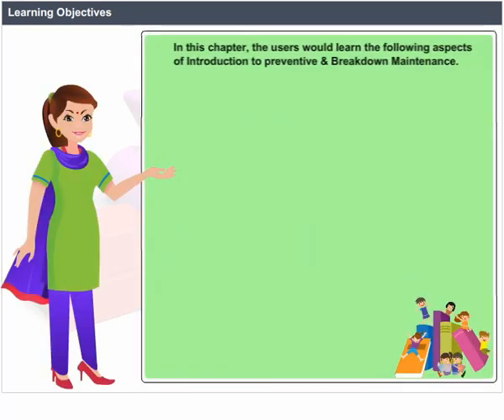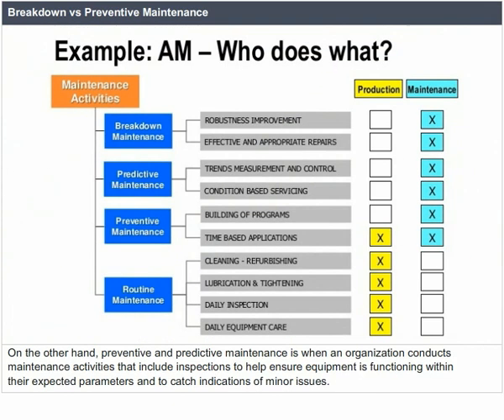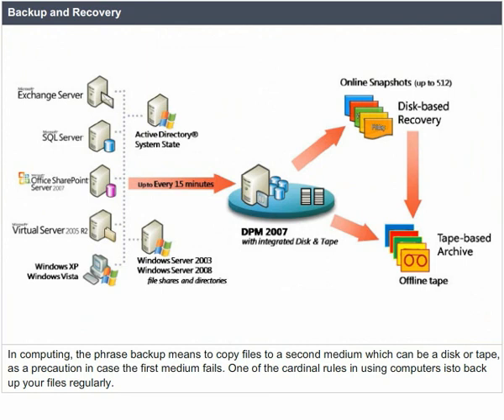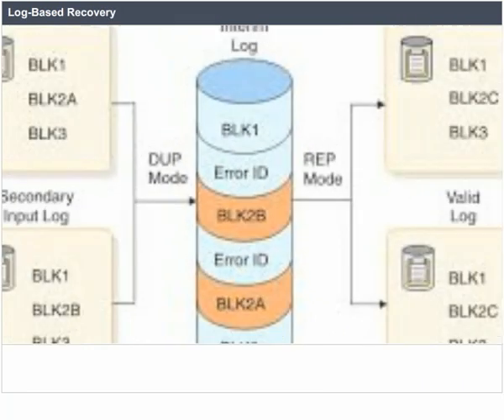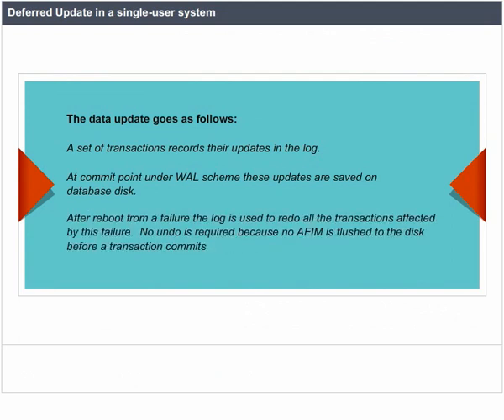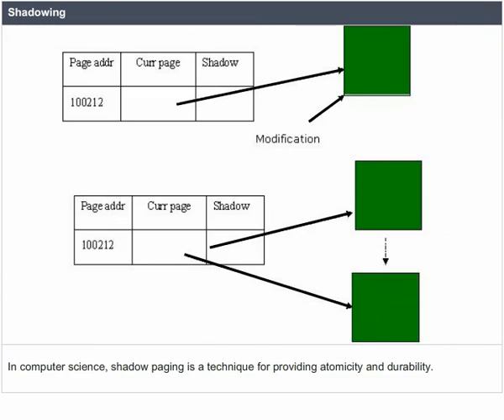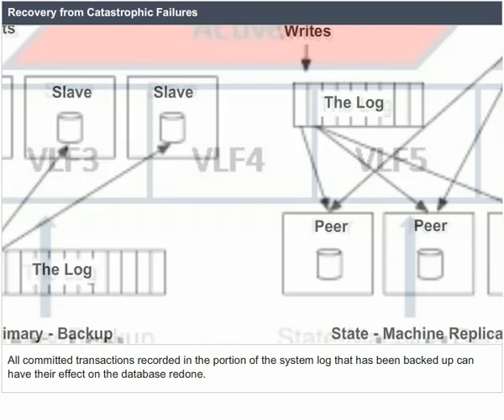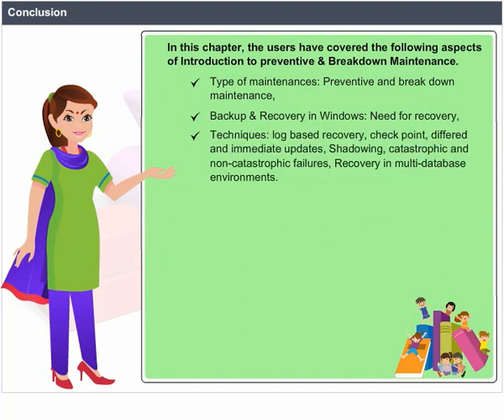PCA 7 Introduction to Prevention & Breakdown maintenance